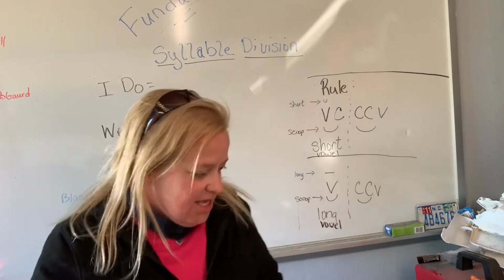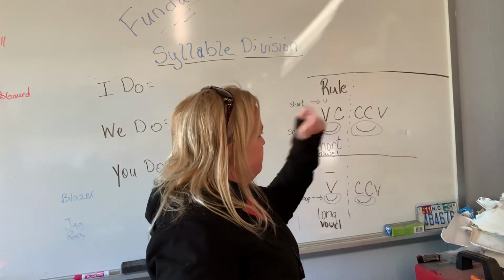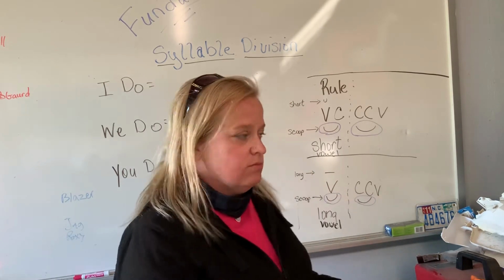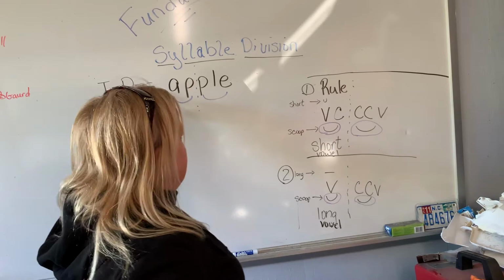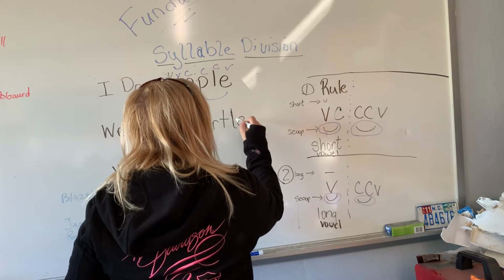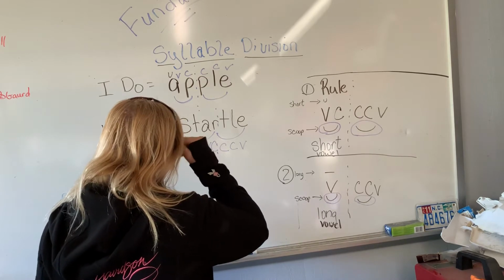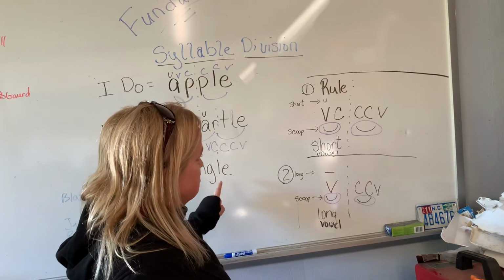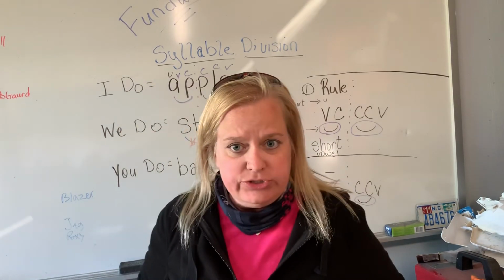April 20, 2020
Syllable division